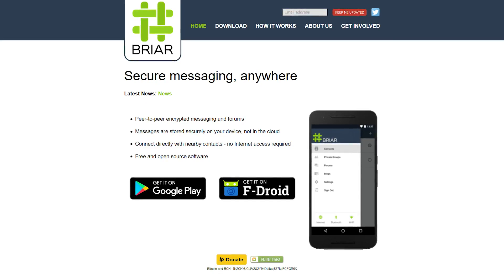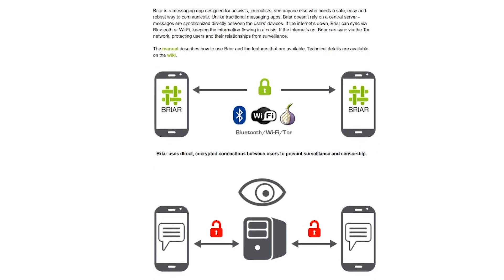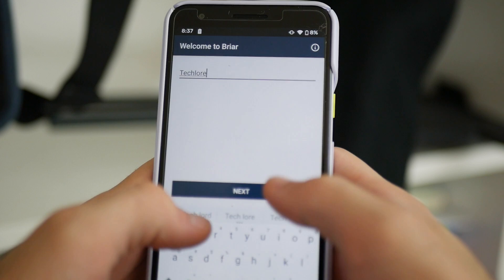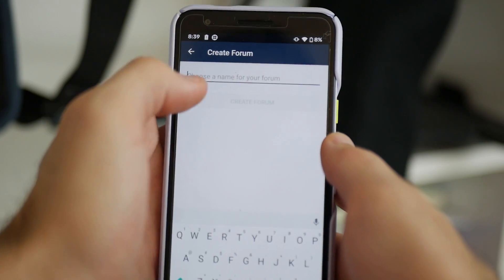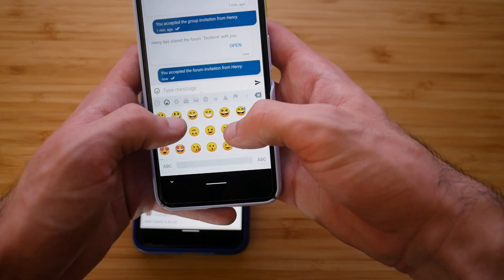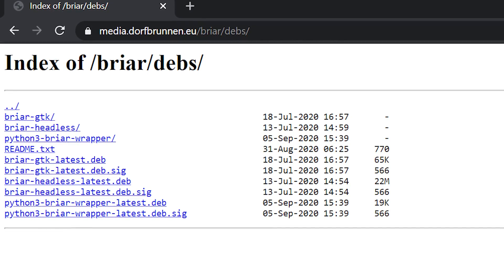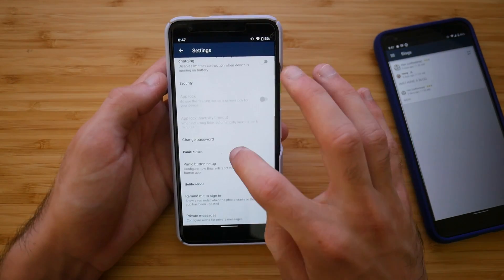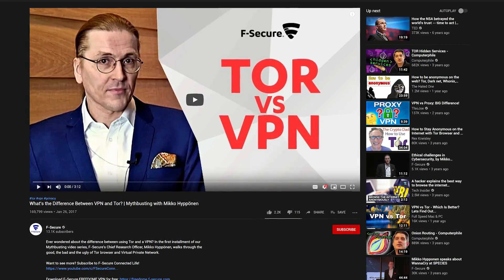Briar Messenger Review: As Private as It Gets.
A full review & introduction to Briar Messenger: an open source, decentralized P2P messenger utilizing the Tor network.

This review recaps the privacy & security of Briar, getting it setup and using it, as well as the overall usability experience and who this messenger is for.